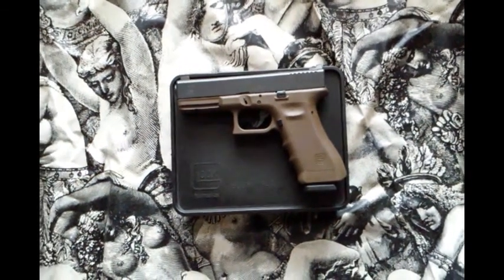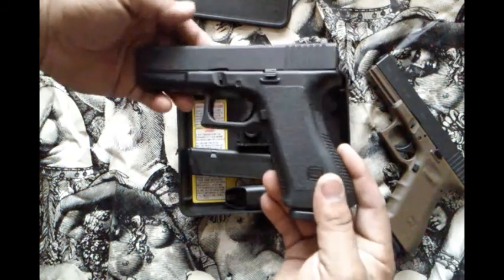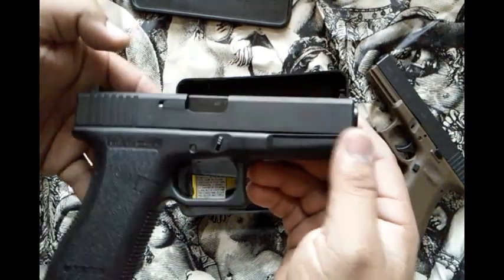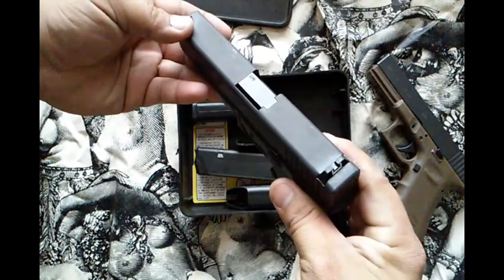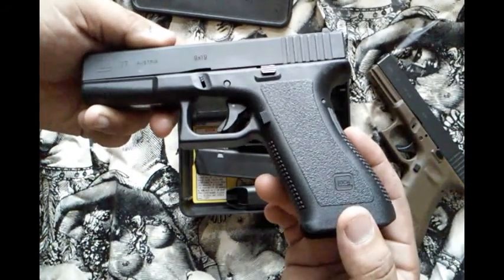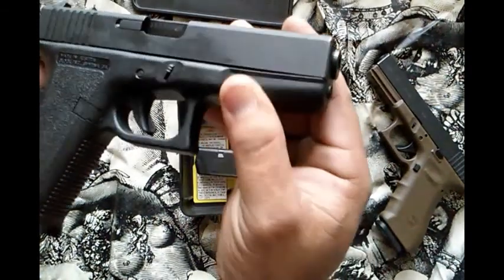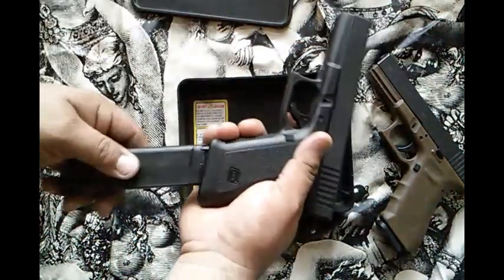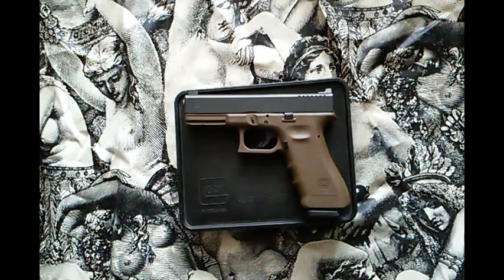Glock 17 Gen2 (9mm) TEXAS PISTOLERO like new Find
cool find